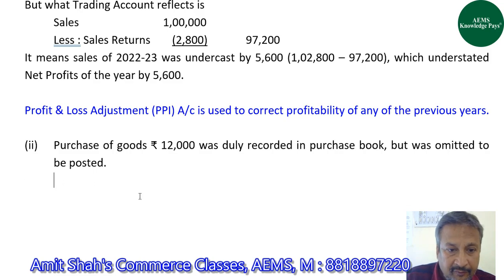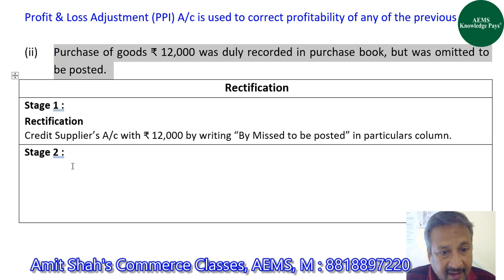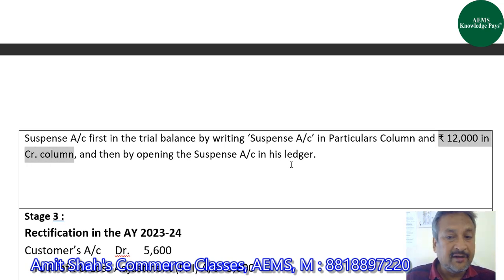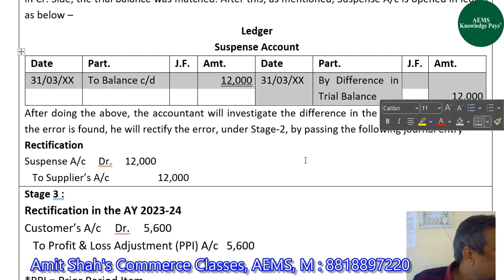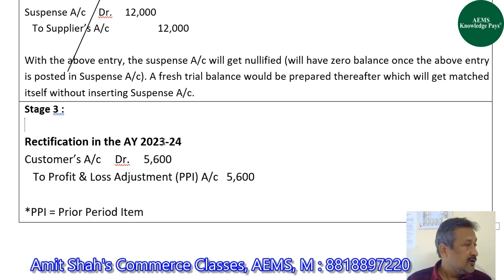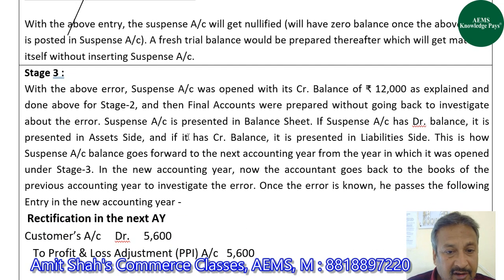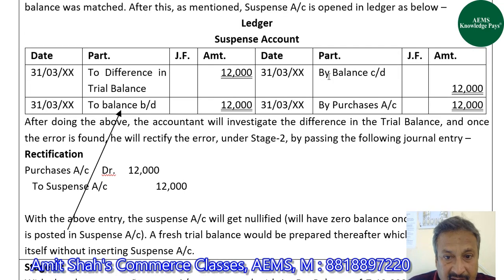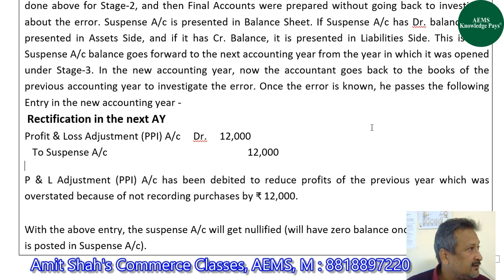XI Accounts, Rectification of Errors, Lecture- 3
Rectification in all 3 Stages